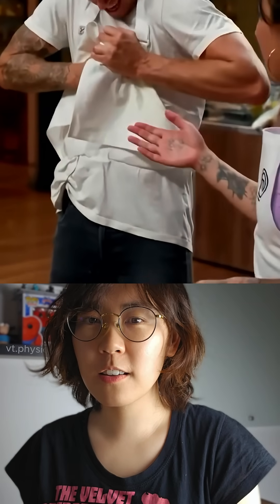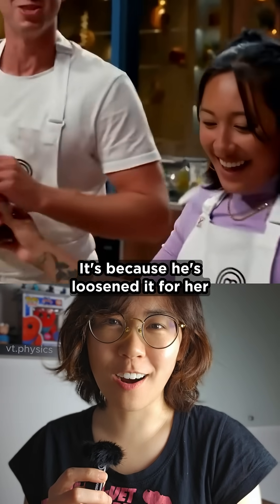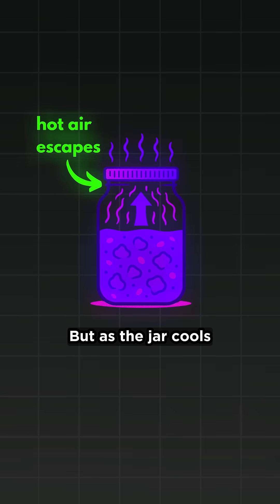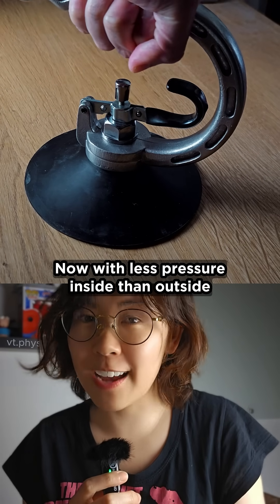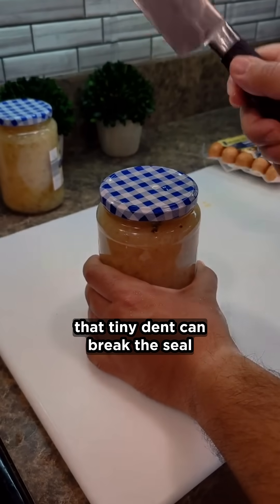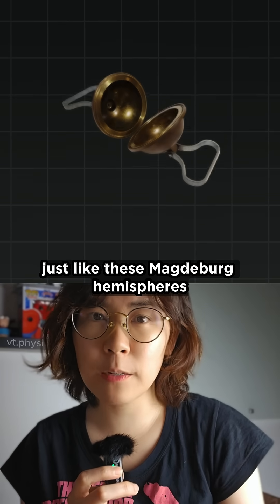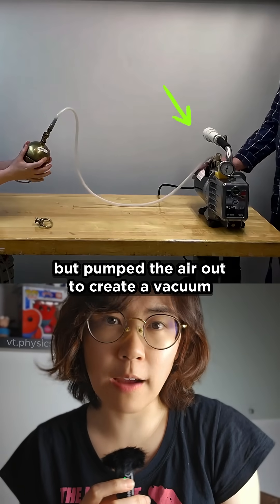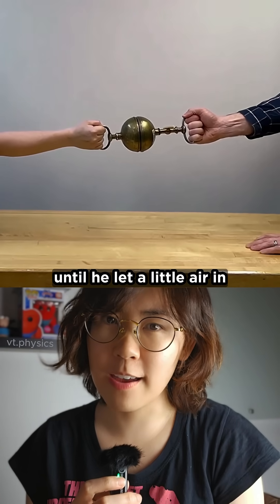Even horses can't pull these domes apart - Magdeburg Hemispheres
Invented by Otto von Guericke in the 17th century, the experiment involved two large metal hemispheres that were fitted together and the air inside evacuated using a vacuum pump. With the internal air removed, the external atmospheric pressure (about 101,000 Pascals) pushed the hemispheres together so strongly that teams of horses could not pull them apart.

The physics behind this lies in the pressure difference: inside the hemispheres, there was almost no air, so almost no internal pressure pushed outward, while the full force of atmospheric pressure pushed inward from all directions on the outer surface. This difference in pressure creates a significant net force holding the hemispheres together.